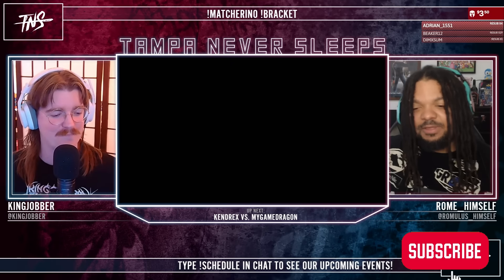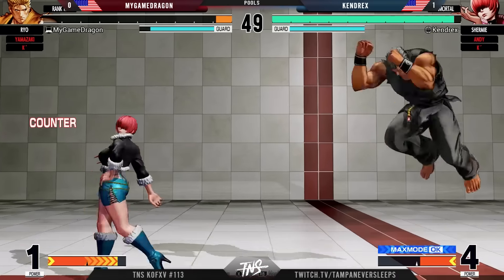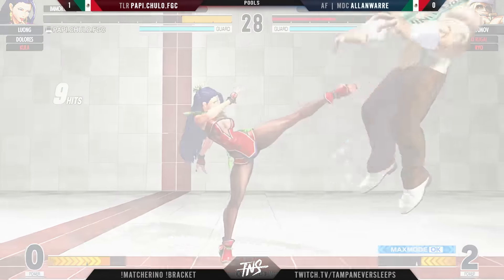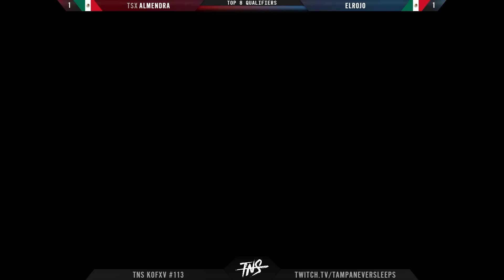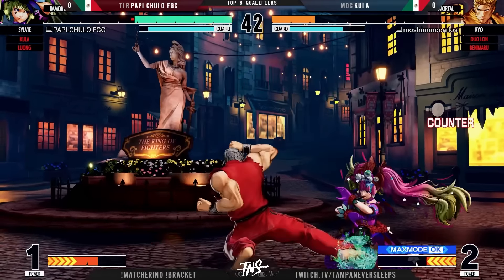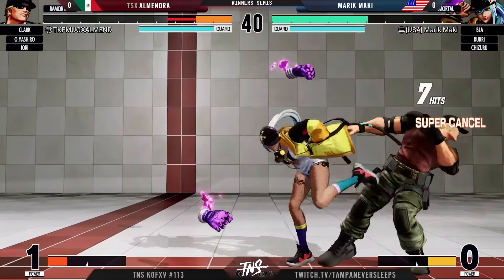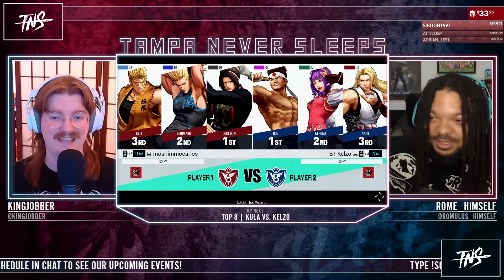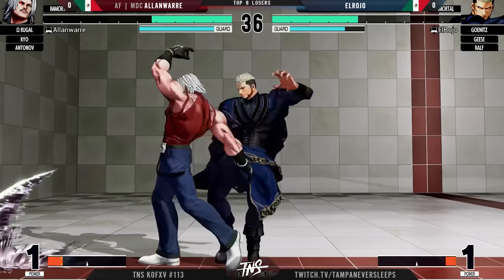TNS KOFXV Tourney #113 (Omega Rugal Duo Lon Robert Ralf Athena) King of Fighters 15 Pools Top 8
Match Timestamps:
0:00 Kendrex (Andy Bogard, K', Shermie) vs. MyGameDragon (Yamazaki, K', Ryo)
8:57 Papi.Chulo.FGC (Kula, Luong, Dolores) vs. Allanwarre (Omega Rugal, Ryo, Antonov)
17:12 ElRojo (Goenitz, Ralf, Geese) vs. Almendra (Clark, Iori, O.Yashiro)
30:21 Kula (Duo Lon, Benimaru, Ryo) vs. Papi.Chulo.FGC (Kula, Luong, Sylvie Paula Paula)
42:35 Marik Maki (Chizuru, Kukri, Heidern) vs. Almendra (Clark, Iori, O.Yashiro)
50:56 Kelzo (Joe Higashi, Athena Asamiya, Andy) vs. Kula (Duo Lon, Benimaru, Ryo)
58:34 Allanwarre (Omega Rugal, Ryo, Antonov) vs. ElRojo (Goenitz, Geese, Ralf)
1:05:54 Winners Final
1:15:22 Losers Semifinal
1:22:57 Losers Final
1:40:21 Grand Final